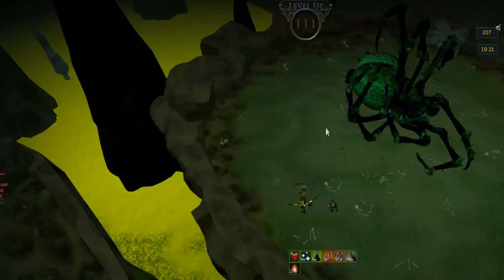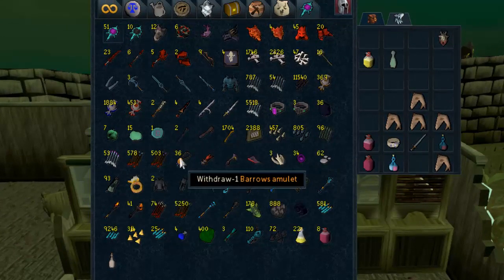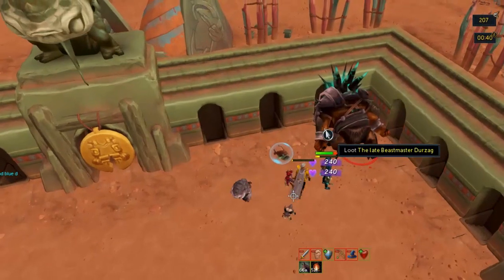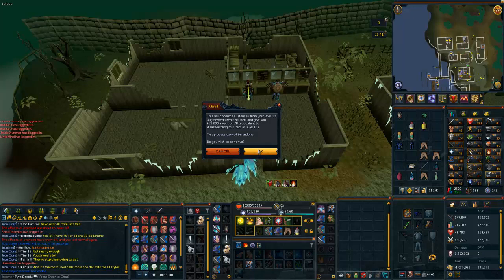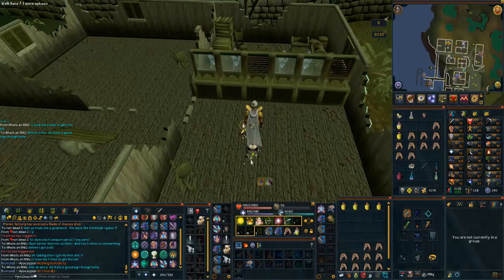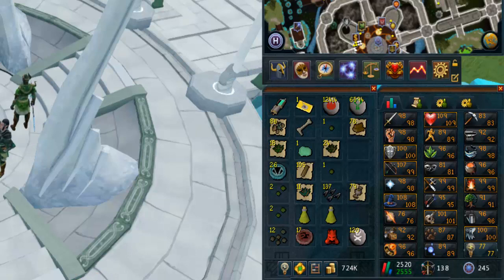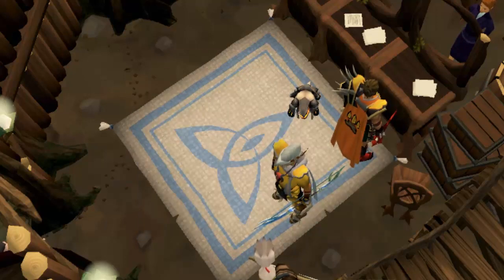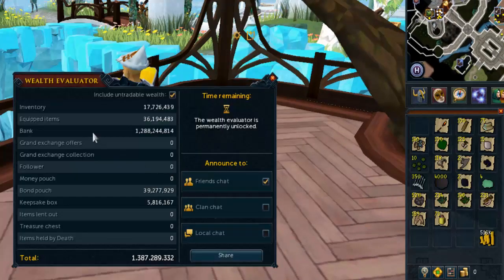RS3 IRONMAN - Ascending to T90s Ep. 31 - Luck. Finally.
I can taste the finale now! We continue with Rax, open 10 caskets and get some Raid luck!

‣ Friends Chat: Pyro Dexx IM

Welcome to my new series, where i'll be trying to get T90 weapons for all combat styles! Ascension Crossbows, Dual Drygores, and a Noxious Staff! This will be done on the Official RS3 Ironman Mode!  It might not be as big as A Friend but I hope you like it ;)